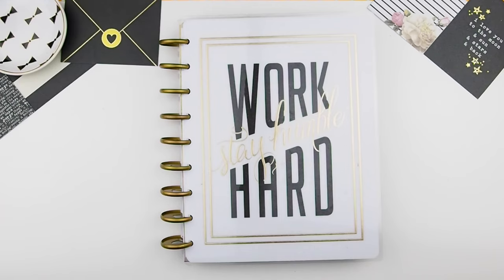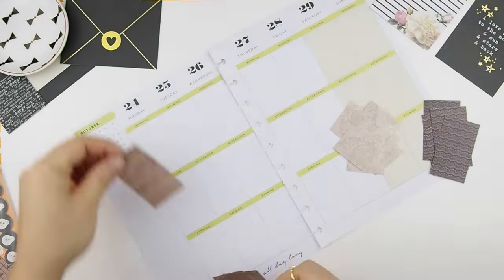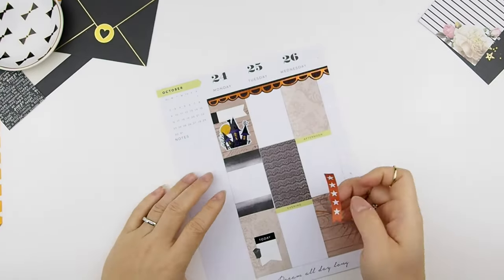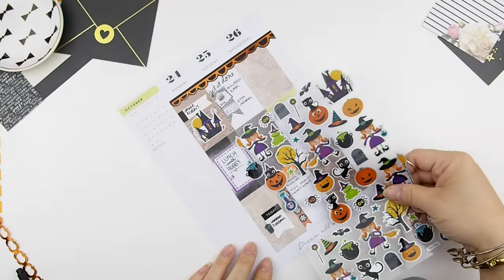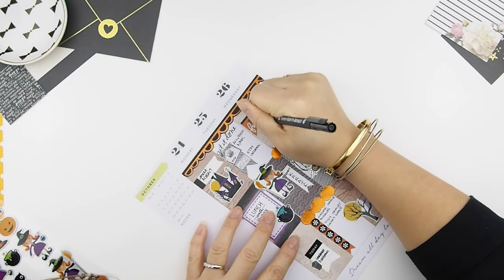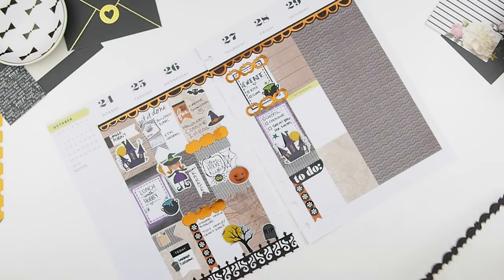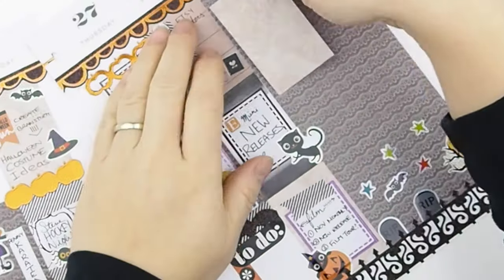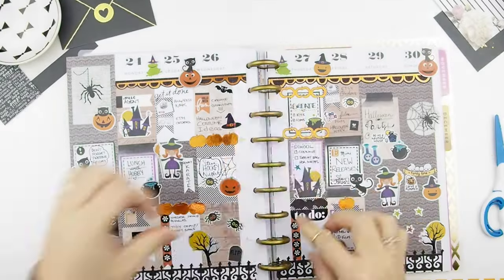Plan With Me ❤ NO KIT/DOLLAR STORE ❤ OCTOBER week 4 | ThePinkRoomCo.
Hello Beautiful!

❤This is for the week of Oct 24th - OCT 28th 2016  ❤

XOxoXO

321 Lakeshore Rd. W.
Mississauga ON  L5H 1G8
CANADA